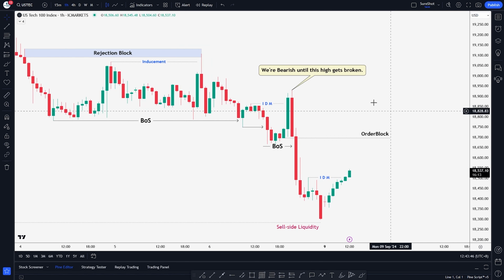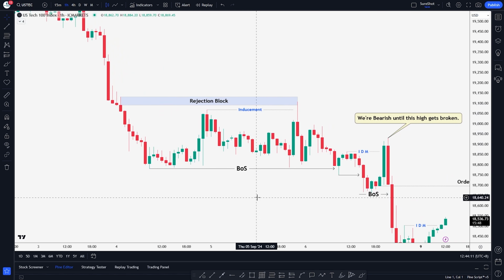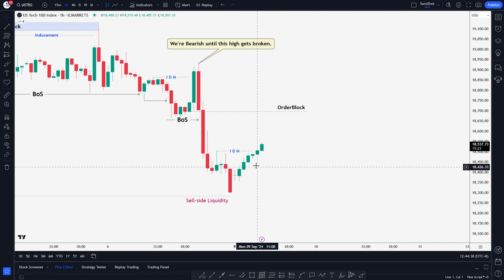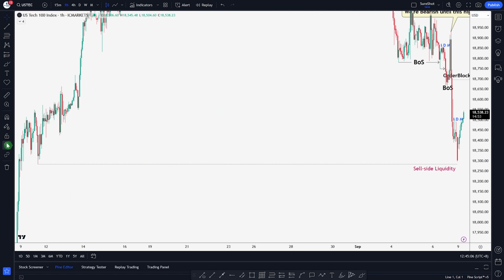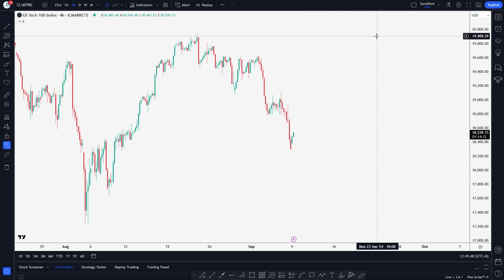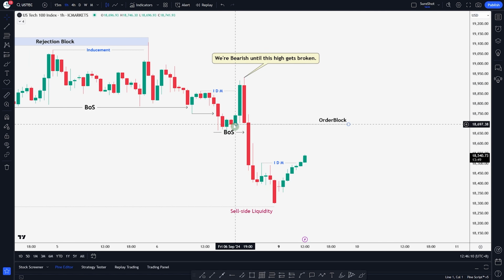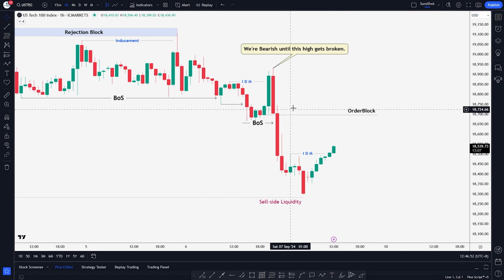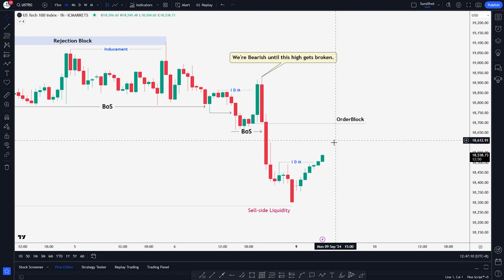NAS100 Forecast Analysis | Educational Video | Sureshot FX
Hey fellow traders, In today's video, we've shown the weekly forecast of NAS100 market & tried to understand its direction for the upcoming week from a Smart money concept (SMC) viewpoint.

Firstly, we've recapped last week's price action of the NAS100 and saw bearish structure is still in control but we're expecting a continuation from H1 orderblock. However, we'll continue to follow the internal bearish structure until market shows bullish momentum. So, we shall be waiting on lower timeframe like M15 to form bearish structure to look for sell setups.

Next up, we've reviewed the HTF market structure of the NAS100 & showed the potential target to which market may reach in the upcoming days. We also tried to understand when the market structure will be invalid and will reverse completely (If the price impulsively breaks swing High). Let's see how the market plays out according to our weekly forecast.

Let's summarize the forecast

✅ NAS100 bias it Bearish this week.
✅ Last week market maintained it's bearish orderflow & approaching towards 1h OB.
✅ So, we'll be looking for sell setups after structure switches bearish internally.

Based on the current technical standpoint, I believe the NAS100 may continue to have a bearish momentum after filling FVG/OB. Let's see how the market unfolds this week.

Thanks for joining me today, and I'll see you in our next video!